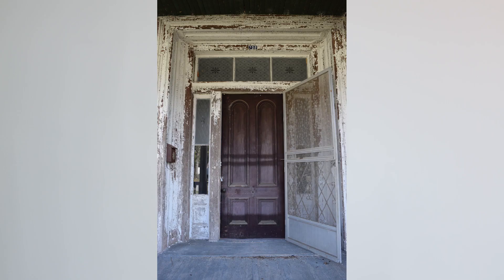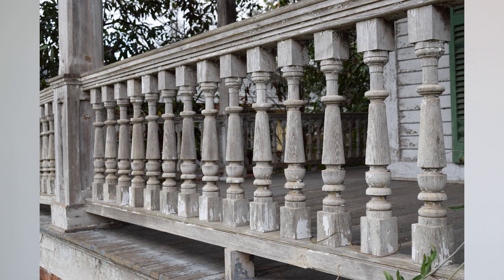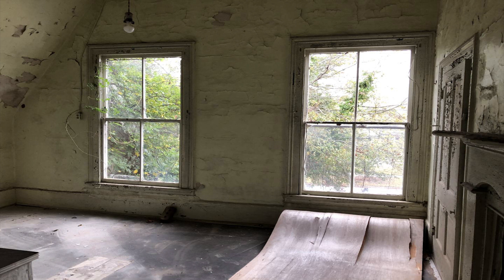Please Buy This Amazing $15,000 House!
Interested in houses for sale for under $200? Sign up for our Cheap Old Houses newsletter:

Follow @cheapoldhouses on Instagram for more beautiful historical homes for sale for under $100K

702 MULBERRY STREET, LOUISVILLE, GA 30434
c. 1876
$15,000

From the Georgia Trust:

The Little House in Louisville, GA is a rare grand example of residential Gothic Revival construction in Georgia. With 5,200 square feet situated on .66 acres, the house was built in 1876 at an estimated cost of $4,000 and features remarkable detailing both on the interior and exterior. The first floor features a dramatic central stair with original curved handrail, 15 foot ceilings, etched glass transoms over interior doors, and full height windows that open onto a full wrap around porch. Plaster crown and frieze are intact where visible, although drop down ceiling tiles and water damage has obscured the detailing in some rooms. The upstairs features four well sized rooms with simpler detailing. Original mantels and hardware are found throughout. There are two symmetrical additions on the rear of the house, including a large kitchen area. Located one block from the historic commercial district, the house would lend itself to use as a bed-and-breakfast or professional office space, as well as a private residence.

The Little House is endangered by significant leaks in the roof, left unattended for several years. Rehabilitation will require significant investment of time and capital. A new roof is an immediate need, along with repair of water damage. The exterior siding and detail require inspection, repair, and paint. All systems, including electrical, plumbing, and HVAC will need to be repaired and updated. The Louisville Downtown Development Authority recently gained control of the property with the goal of stabilizing and saving the house. The DDA has temporarily patched the roof to prevent further deterioration.